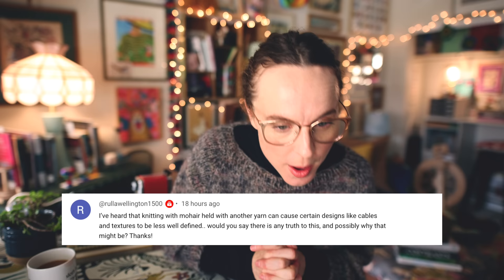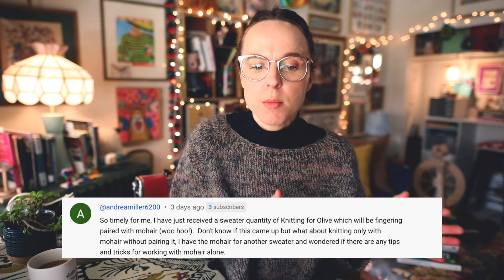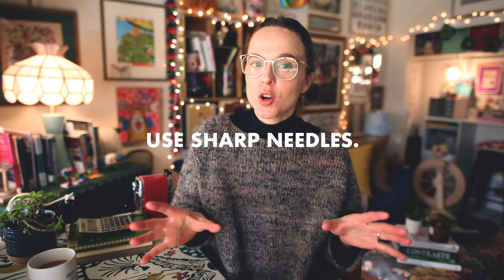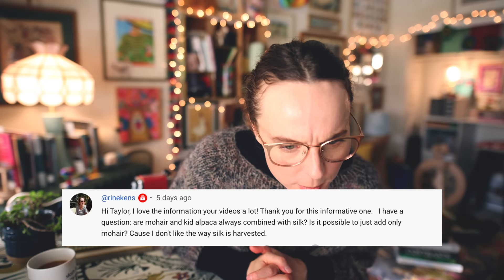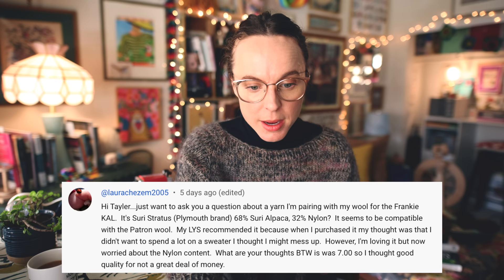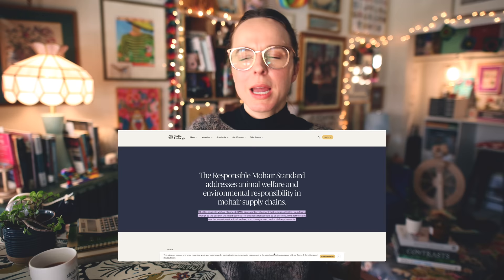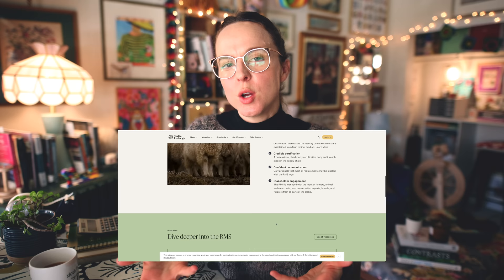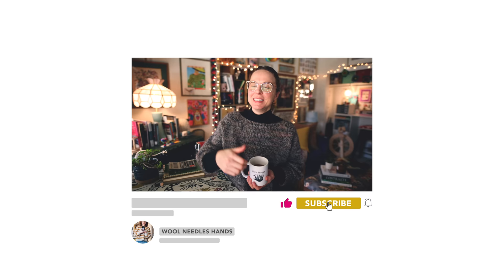Mohair Yarn: Your Questions Answered 🐐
In this video, I delve into common questions surrounding knitting with mohair yarn, drawing from my own experiences and insights. I address concerns about how mohair interacts with stitch patterns, its role in stabilizing Superwash wool, and the ethical considerations of mohair production. Throughout the discussion, I offer practical tips and guidance to help you navigate the world of mohair knitting with confidence. Whether you're an experienced knitter or just starting out, join me as I share valuable knowledge and inspiration for your next project.

→I felt that this article regarding ethics and mohair to be quite balanced and approachable.  A lot of good info here (however my opinion differs from the final remarks about the assumed exploitation of animals in all agricultural instances.  I simply do not share this opinion.):

Tayler Earl is the sole producer of the WOOL NEEDLES HANDS channel, from writing to editing, and everything in between.  Help support the production of this content:

Fiber for the People® shop update information is communicated via newsletter.  Be sure to sign up!:

Tayler

All update information is shared via newsletter only.

🧶Ravelry: @TaylerEarl